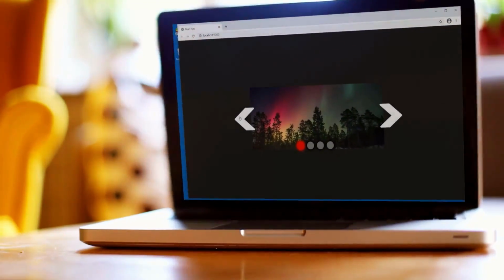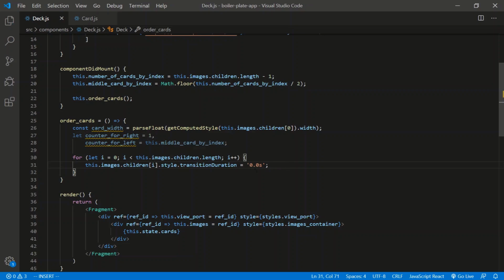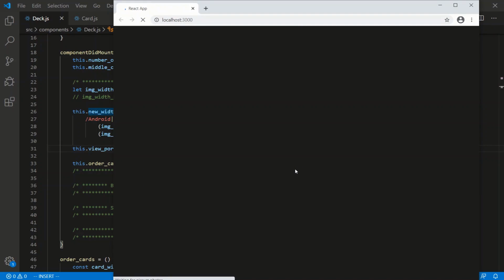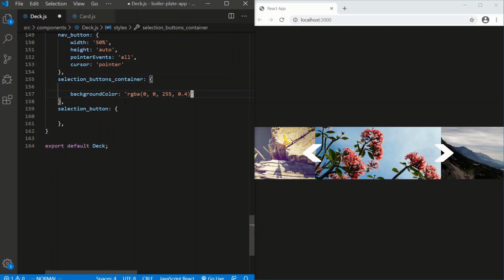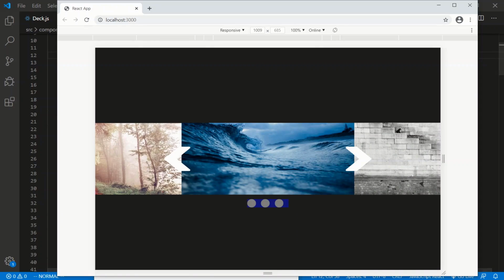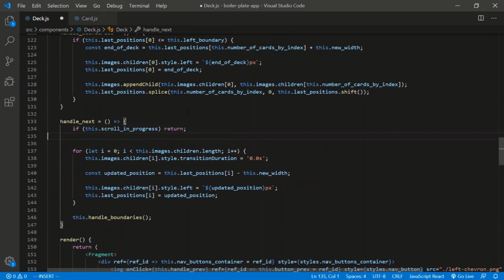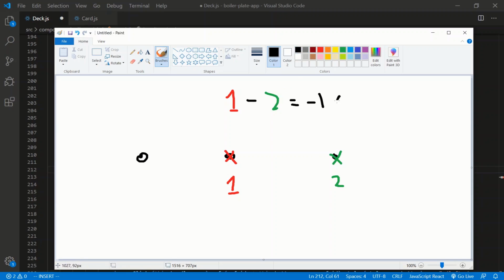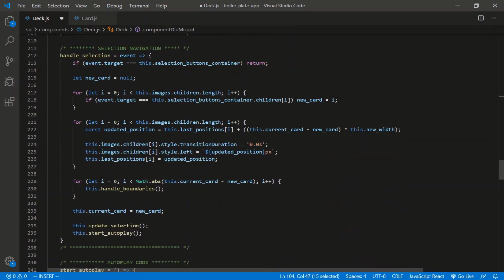React JS Slideshow | Responsive, Autoplay with Manual Navigation Buttons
Learn how to create an image slider in React JS. Complete with auto-play, responsive, and manual navigation buttons
No external libraries; just HTML/JSX, CSS, and JavaScript.

Great for upgrading your web development portfolio.

Bitcoin: 3H4NKKwPdbiE5Gtc3Uk2DiwszqHhrRbmKK
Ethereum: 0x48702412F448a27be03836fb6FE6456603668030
Litecoin: MNJ4uv3GD4r62VpQ8rHX1Pj1ihWCj74hCK
Cardano (ADA): Ae2tdPwUPEZHifkCDEM8BVLoKULwNkLuj7NC9dVbtdQhCVuFVxsAKUpJsZF